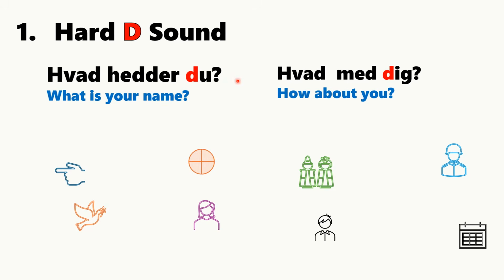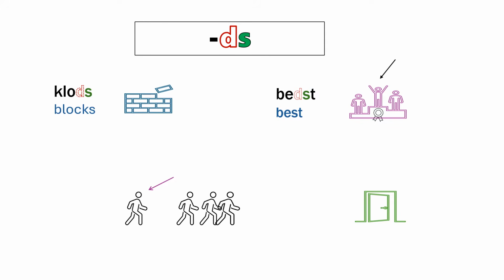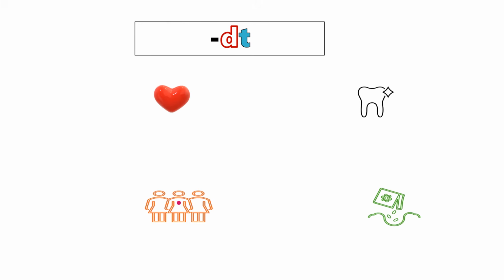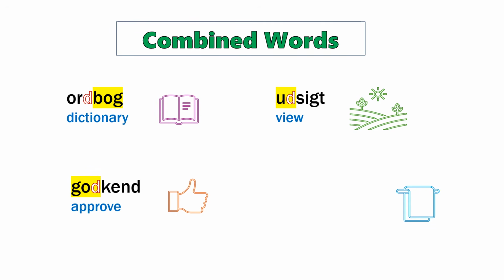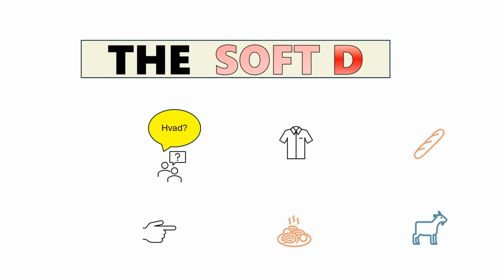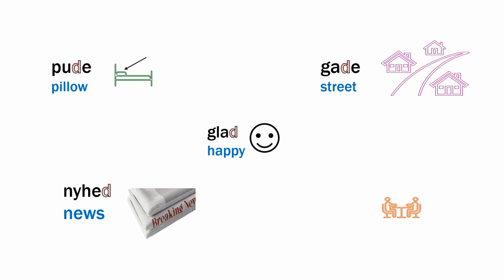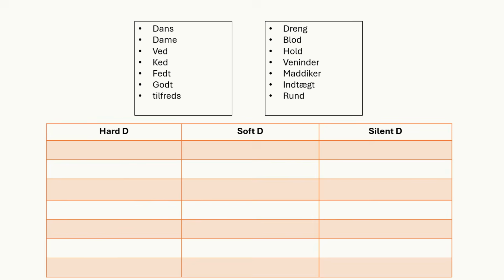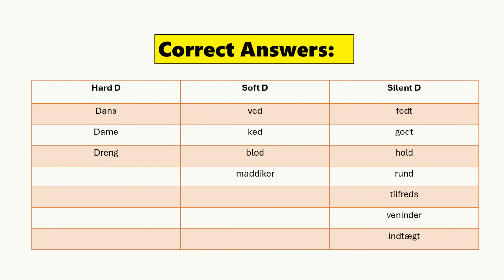The Danish D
This video present  ideas about how the d letter is pronounced in danish language. It contain examples where beginners may familiarize with the spelling, meaning and pronunciation of the words.